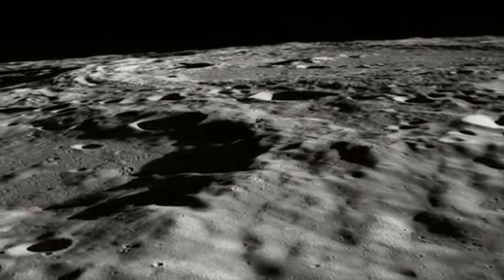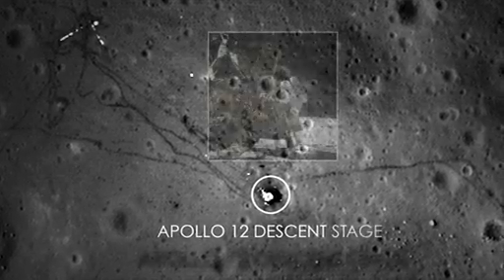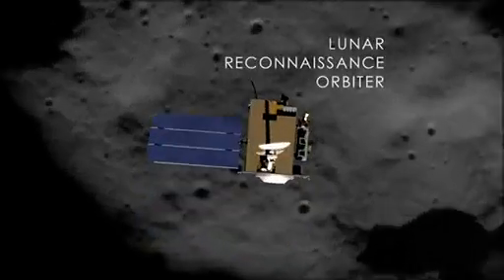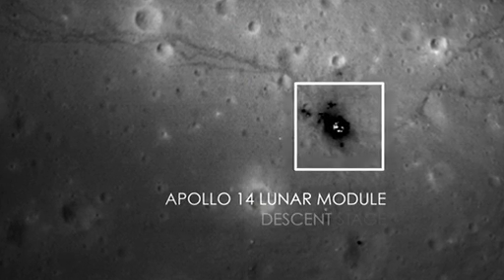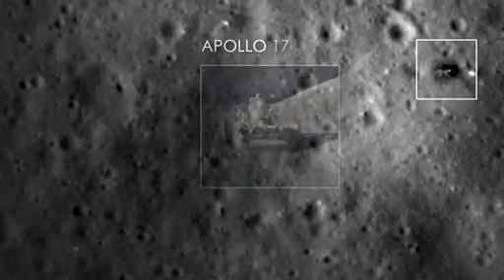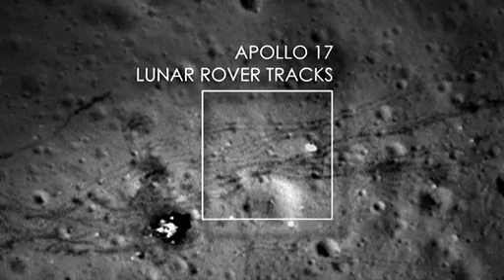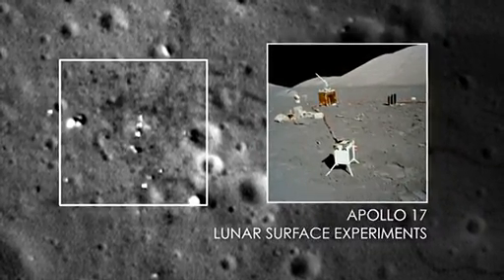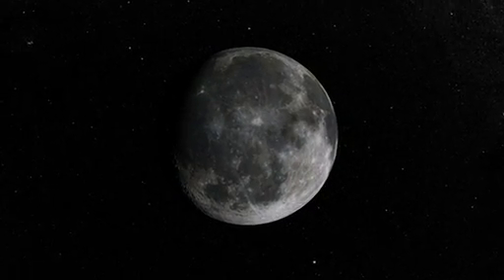New LRO Images Offer Sharper Views of Apollo Sites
NASA's Lunar Reconnaissance Orbiter (LRO) has captured the sharpest images ever taken from space of the Apollo 12, 14 and 17 sites, revealing the twists and turns of the paths made when the astronauts explored these areas.

Video: NASA